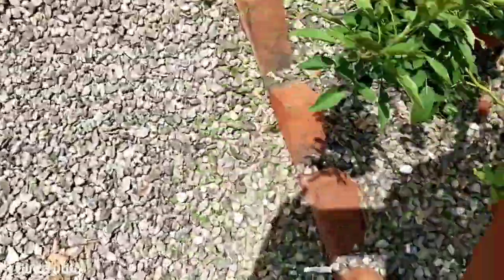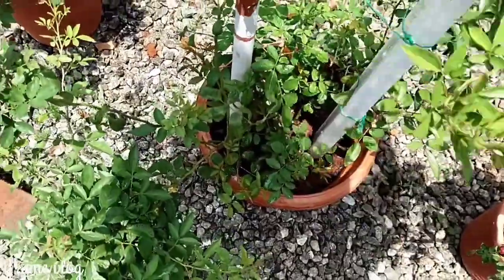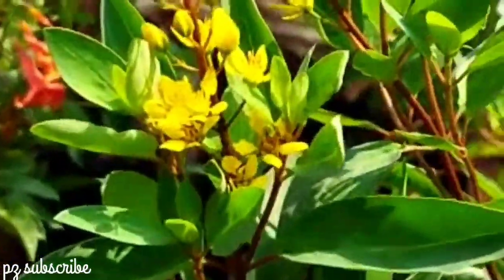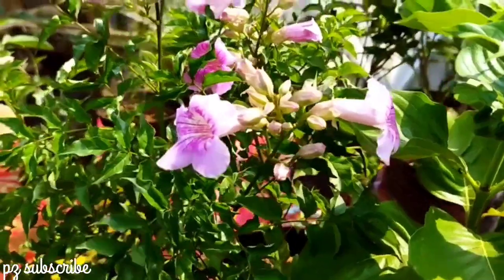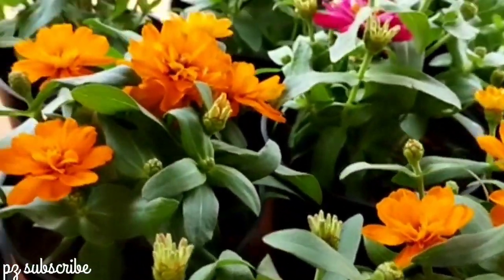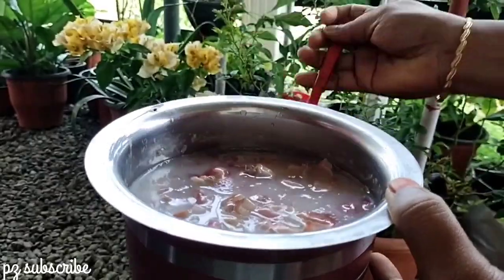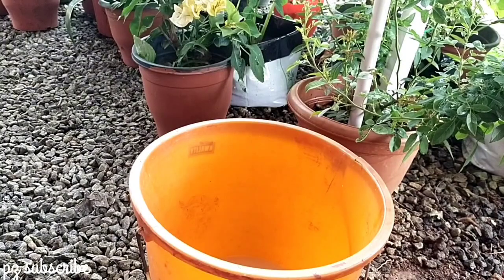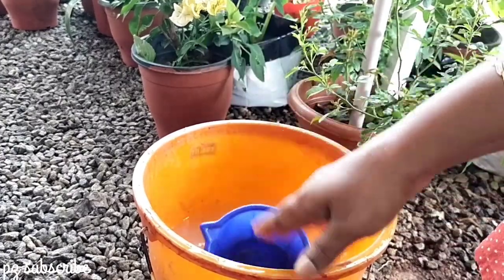ഉലുവയും ഓറഞ്ച് തൊലിയും ഇത് പോലെ കൊടുക്ക്എത്ര മുരടിച്ച റോസും പൂക്കൾ തിങ്ങി നിറയുംgarden tips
ബിഗോണിയ ചെടി വേണ്ടവർ contact ചെയ്യു